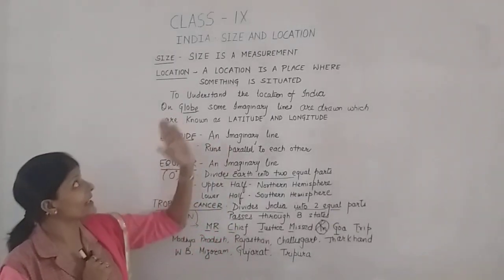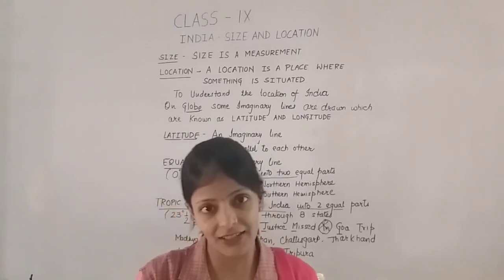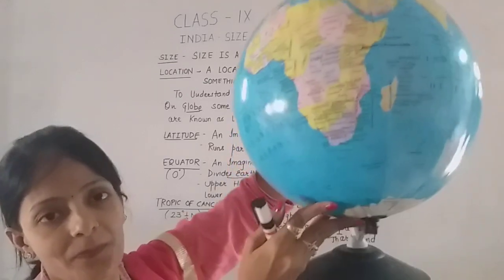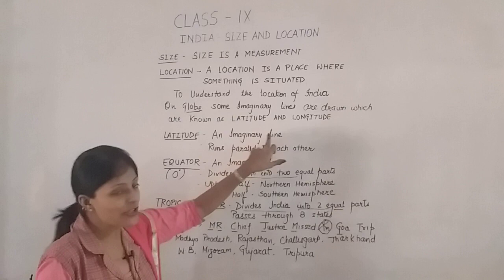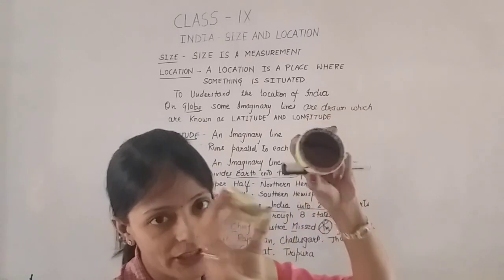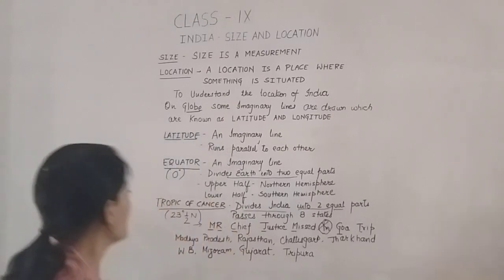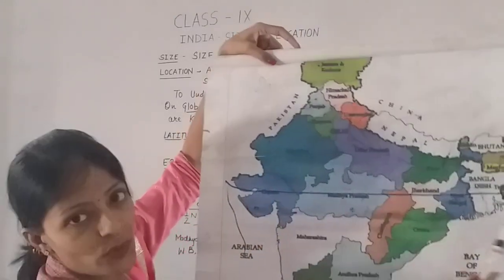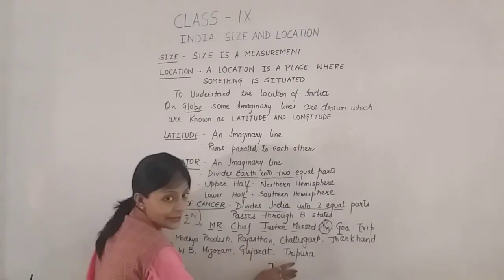Subject Social Science Class 9 Ch 1 Part - 1